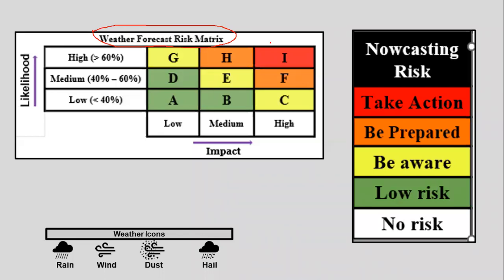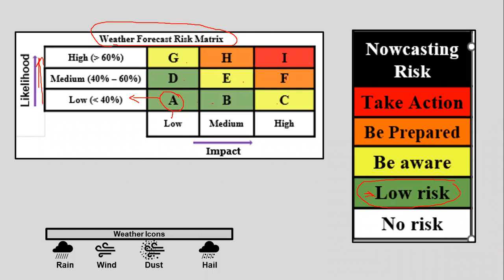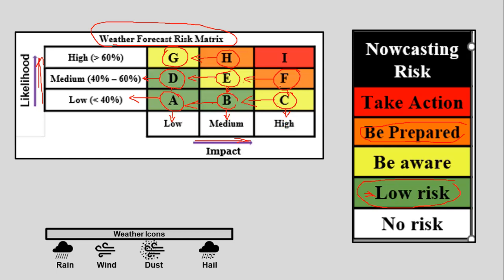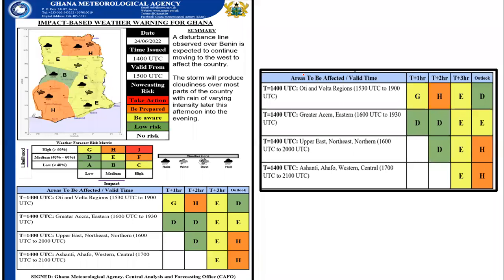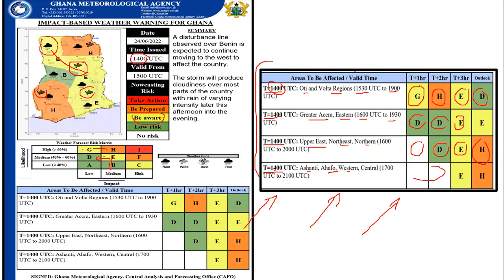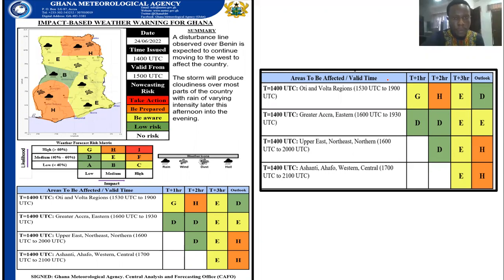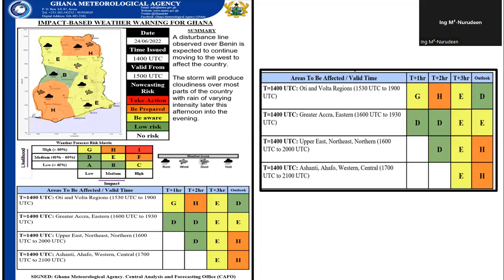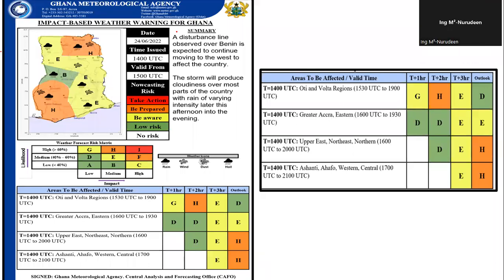Journalists trained on weather interpretation